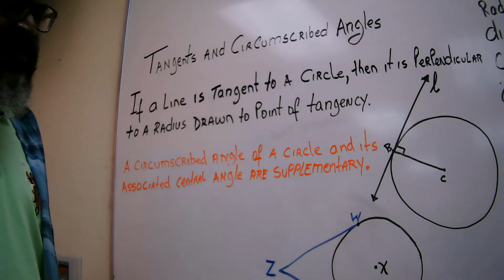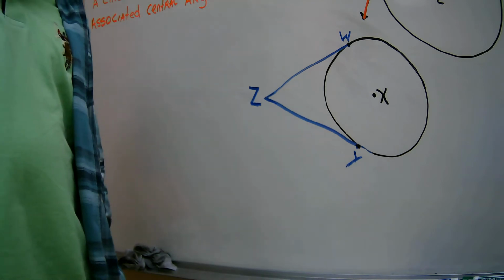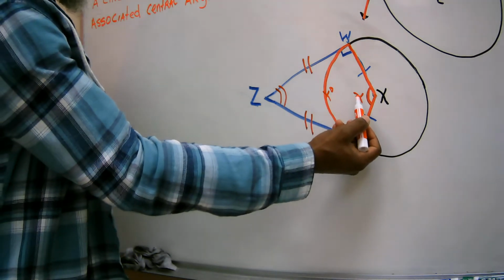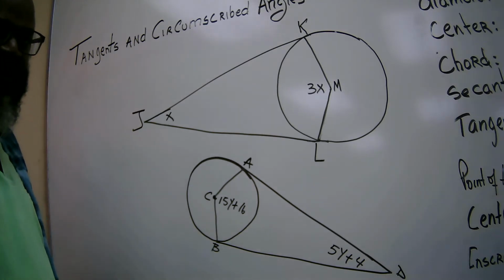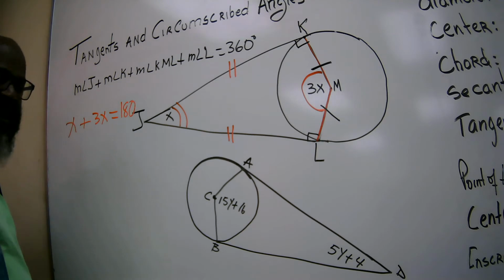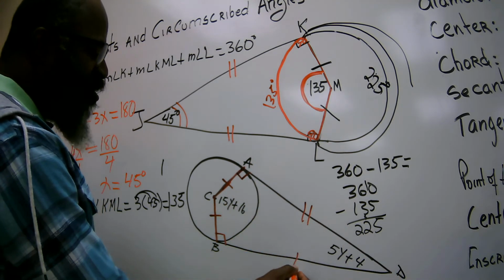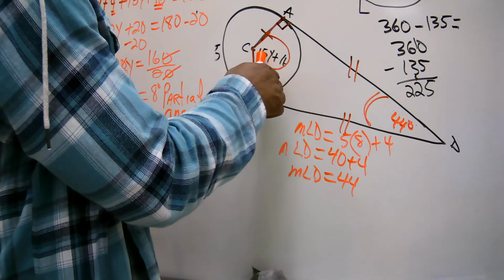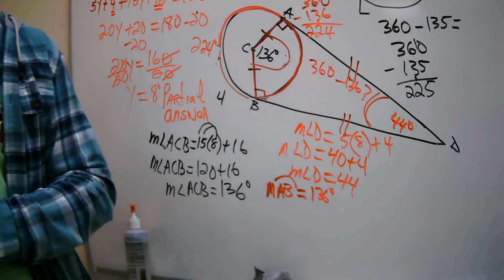Module 15.3 Circumscribed Angles and its Associated Central Angle